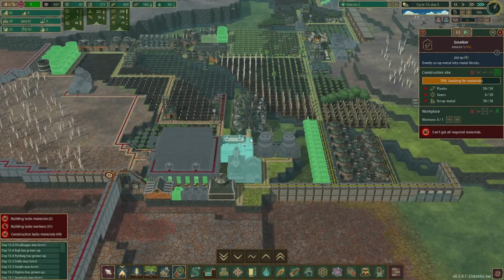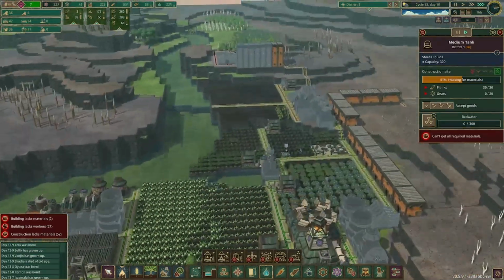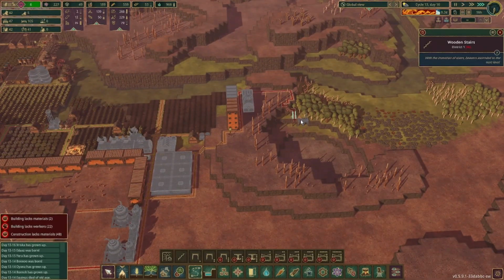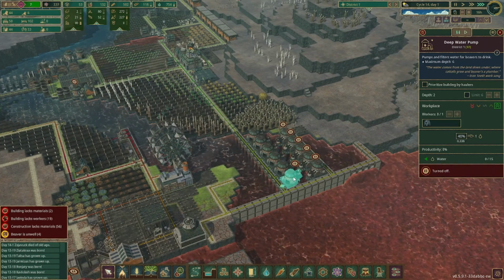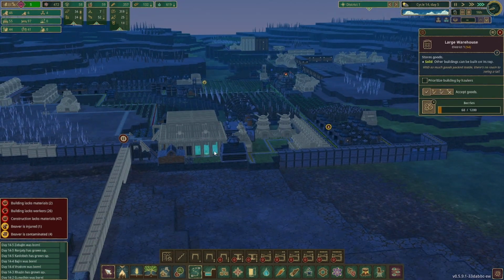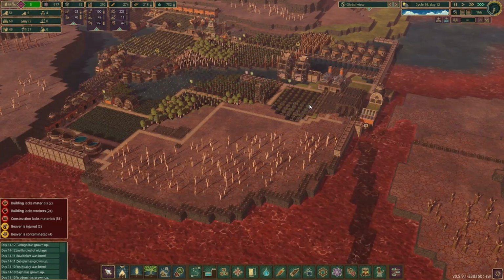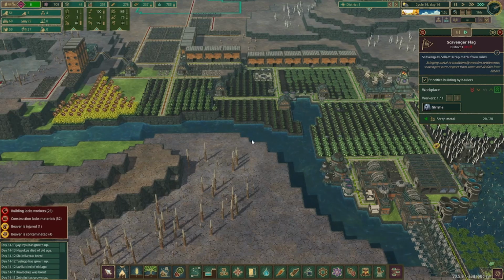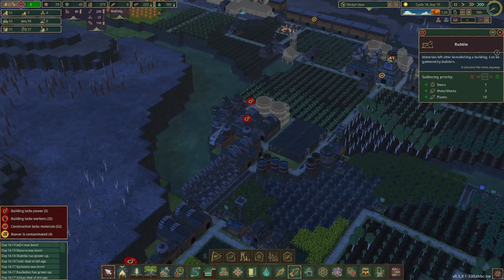Timberborn Ironteeth ep.8 Powering through some building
Today we expand on storage and survive a drought and a badtide with little to no issues other then finding out that we need to move some buildings so they have access to power so come find out which ones need to be moved.